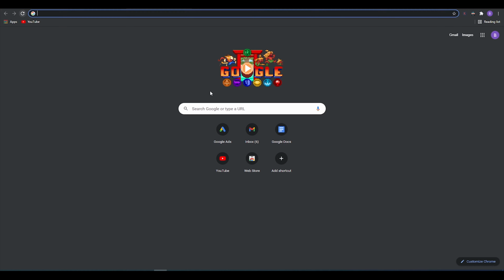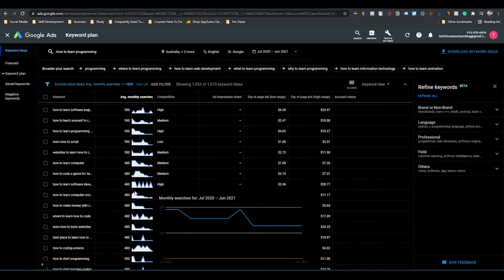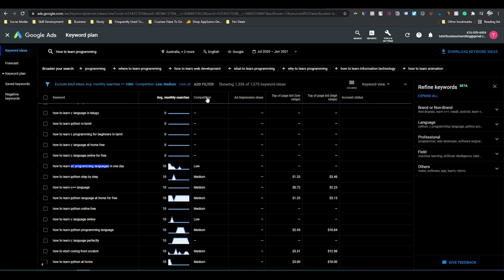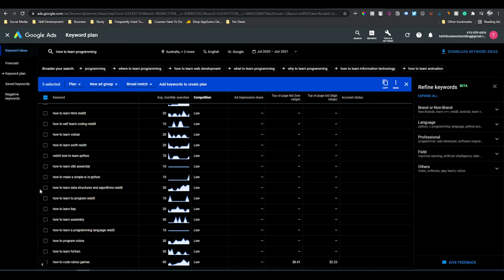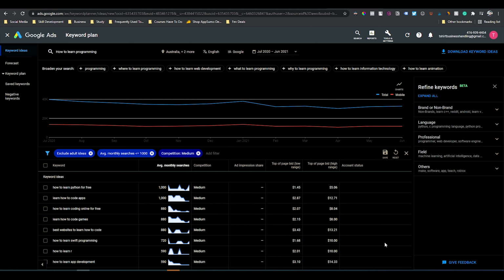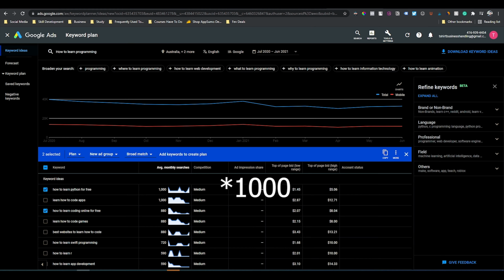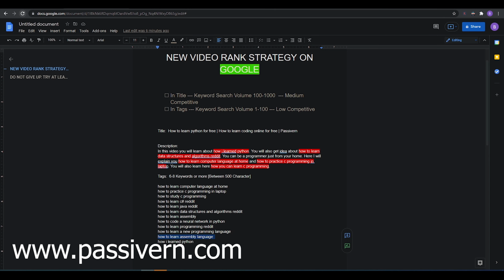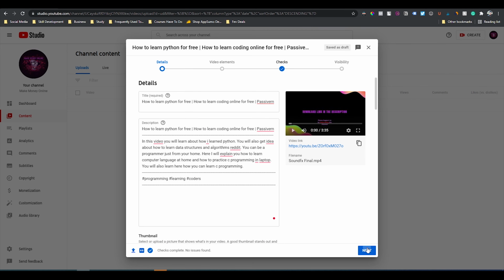How to Rank Your YouTube Video on the First Page of Google with Video SEO | Passivern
Want to rank your YouTube video on the first page of Google, but don't know how? This video will tell you exactly how to do it and even show you the tools you'll need to get there. This guide will show you how to do YouTube SEO, or search engine optimization, and how to use YouTube's analytics to track the success of your videos and which keywords to use. It will also show you how to grow your channel and attract new viewers.